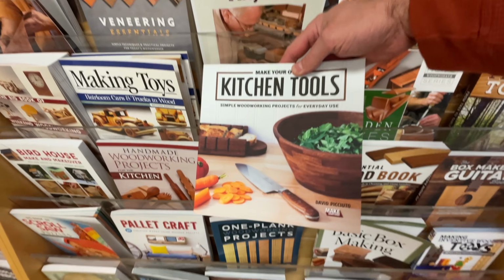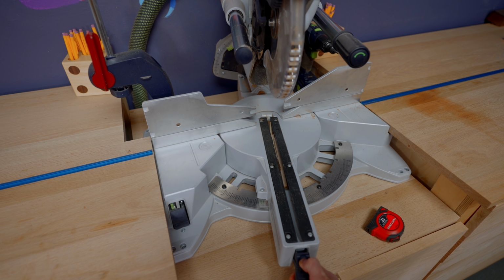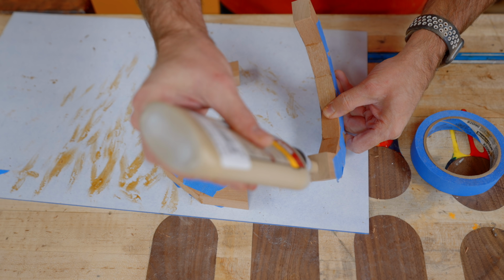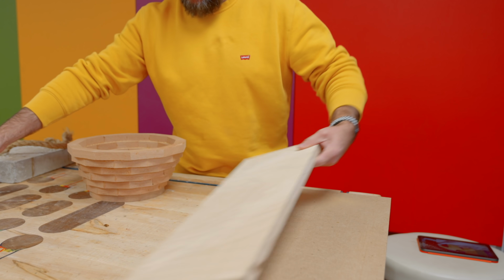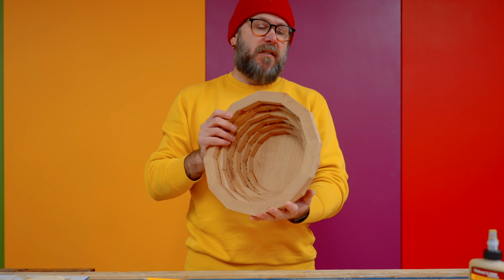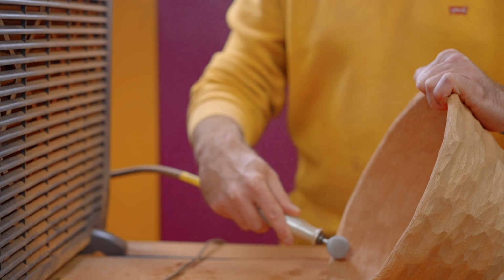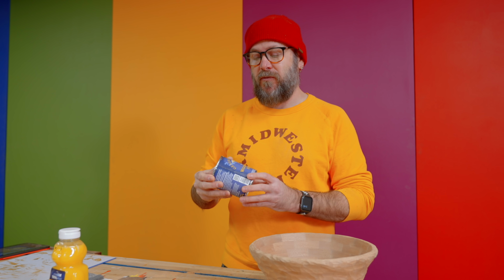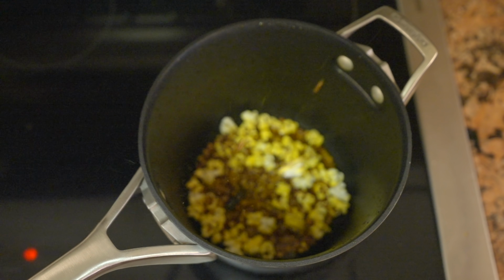How to make a segmented popcorn bowl WITHOUT a lathe!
How to make is beautiful segmented popcorn bowl without a lathe.

Table Saw: Table Saw
Miter Gauge
Digital Protractor
Bevel Gauge
Wood Glue
Painters Tape
Angle Grinder
Turbo Plane
Ball Gouge
Movie Theatre Popcorn